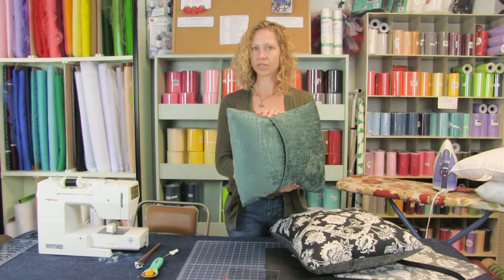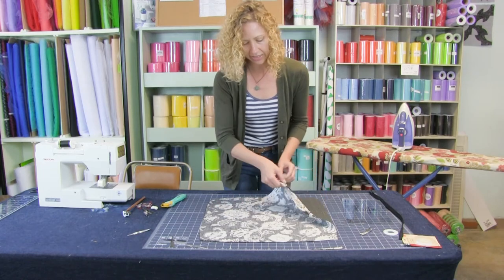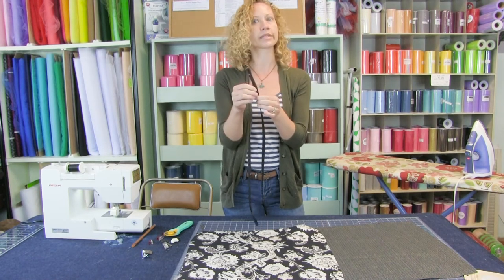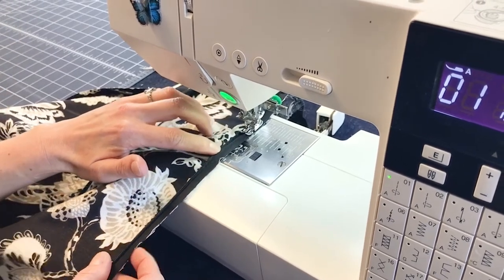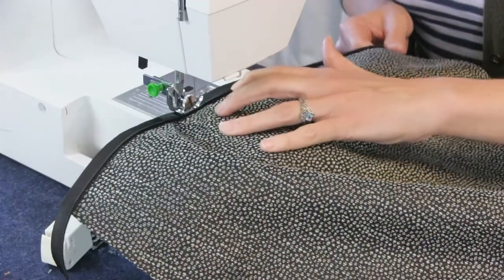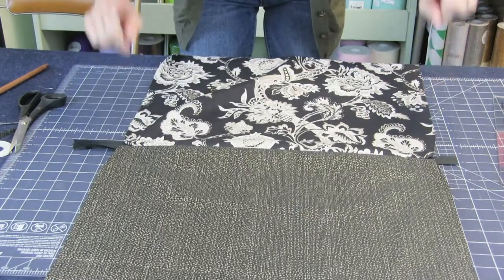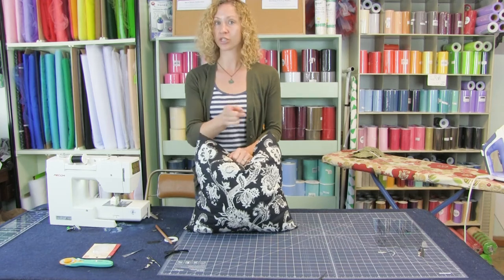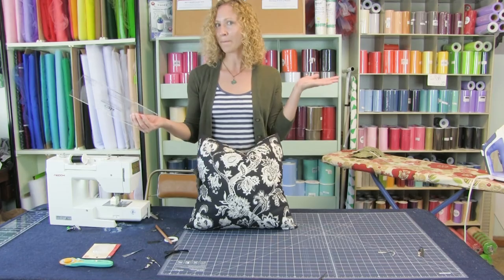How to Sew a Pillow with a Zipper - Make It Mondays - Pillow Palooza Part 2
Make It Monday for March 1, 2021
0:00​ Introduction
0:47 Pillow Talk
2:34 Cutting Corners
5:30 Finishing Raw Edges
7:44 Zipper Time Part 1
15:56​ Zipper Time Part 2
19:30 Sewing Zipper Stops
22:58 Finishing the Pillow

It's time for part 2 of Pillow Palooza!
In this video, Sara will be showing how to sew a zipper-closed pillow. She will be showing how to use an invisible zipper using her favorite notion!